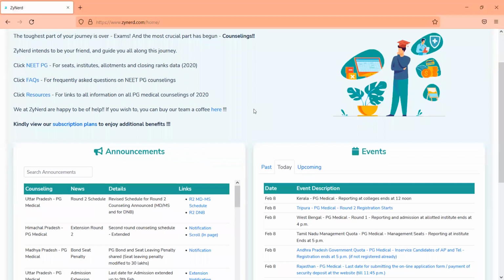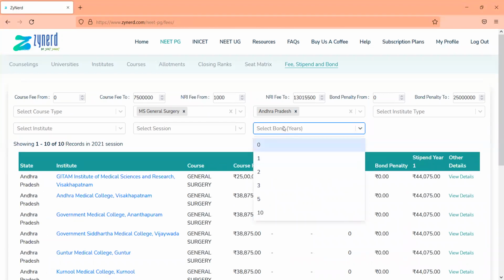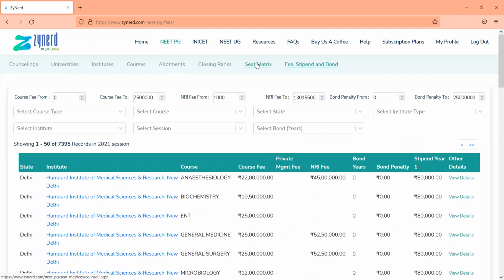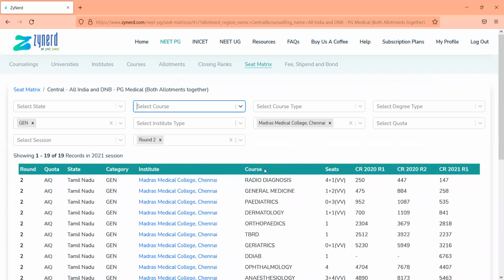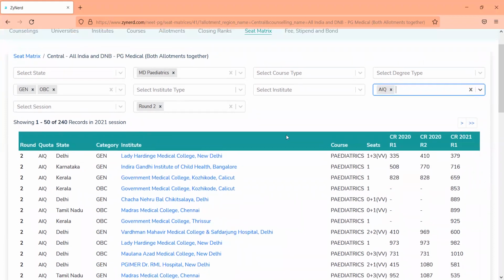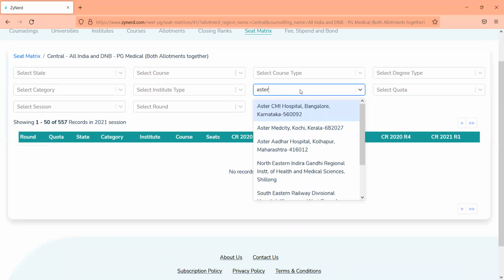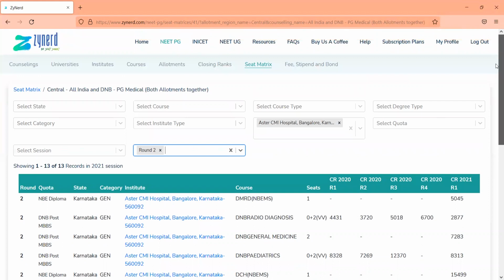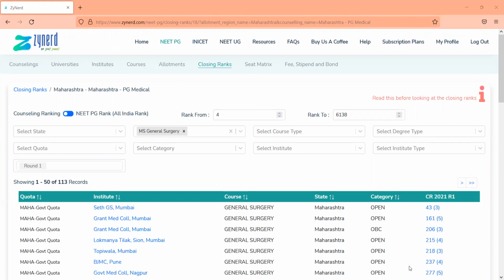Smart Choice Filling / Decisions in All India Round 2 with ZyNerd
Seat Matrix Correlated with Closing ranks for Preference Orders, Fees, Stipend, and Bond Details, State Round 1 2021, and all 2020 Closing ranks - Smart Choice Fill with ZyNerd

Our ZyNerd Standard Subscription (Comprehensive Counseling Information Plan) is available at a discounted price of Rs. 799 plus tax @ (Extended till Feb 11th 2022). Post Feb 11, 2022 with the feature of mapping Counselings one against each other it would be available at Rs. 1499 + taxes.